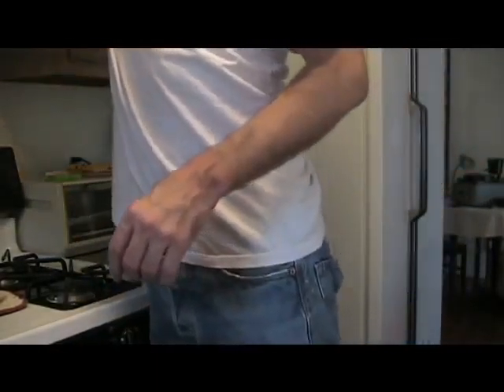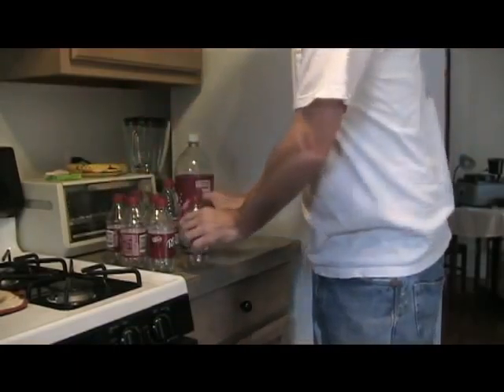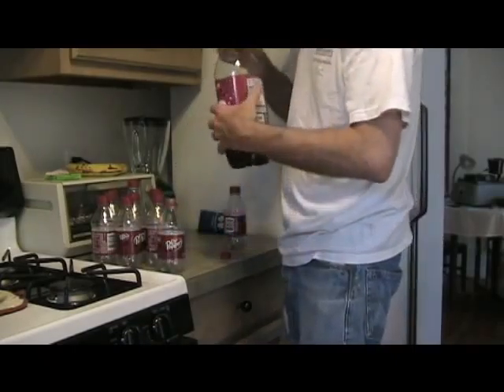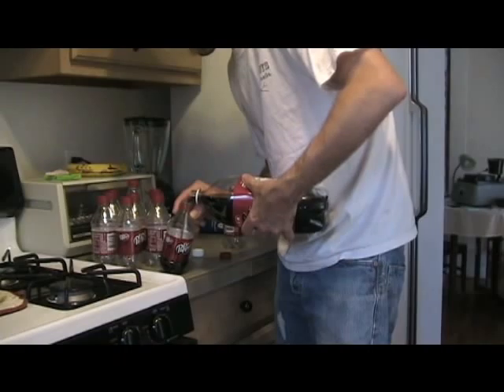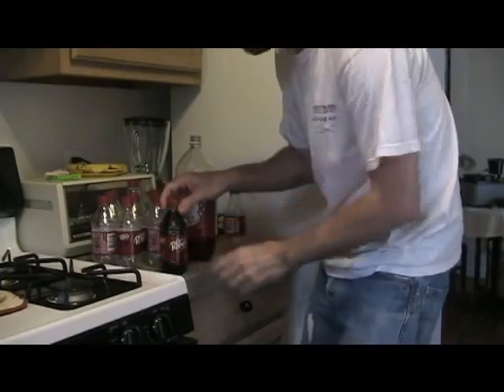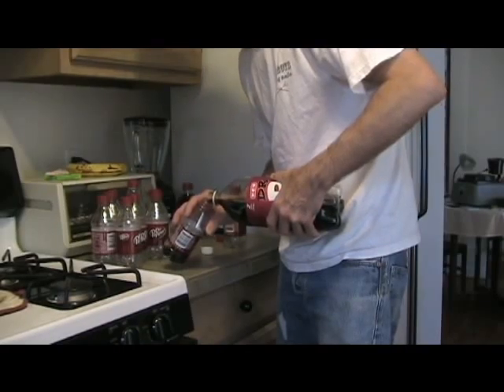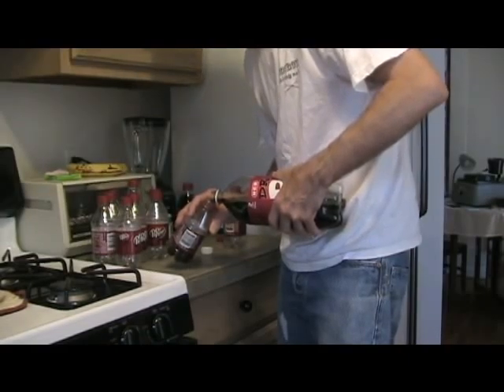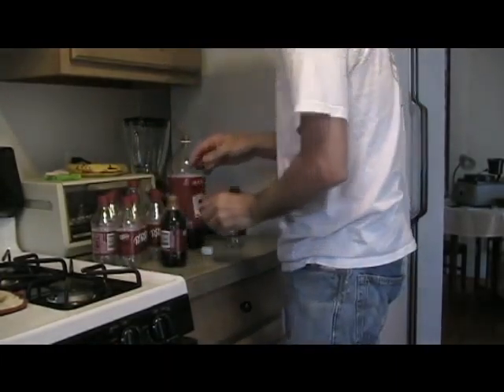CheapPop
How to save a few cents buying pop in 2 Liter bottles and not let it get flat.